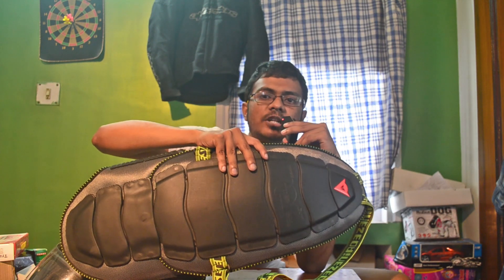Indian Motorcycle Riding gear Within Rs 14000 kit options with prices and where to buy buying guide